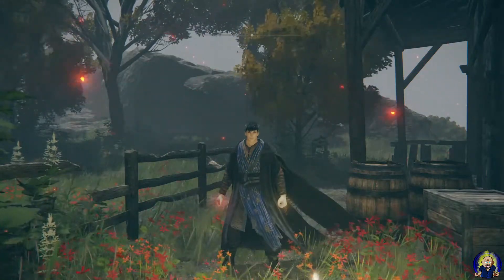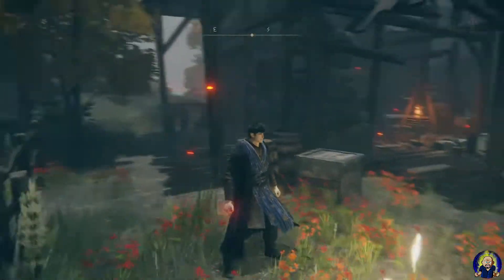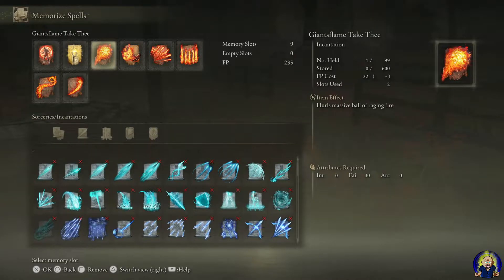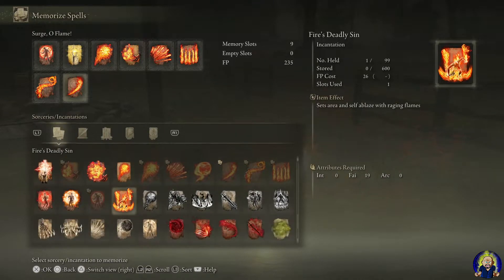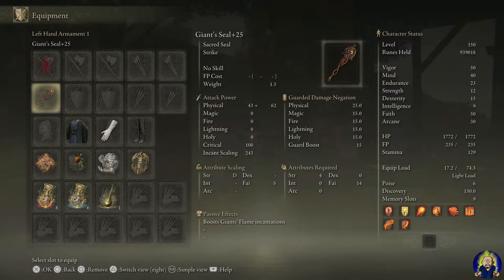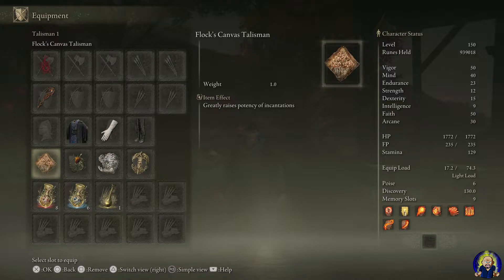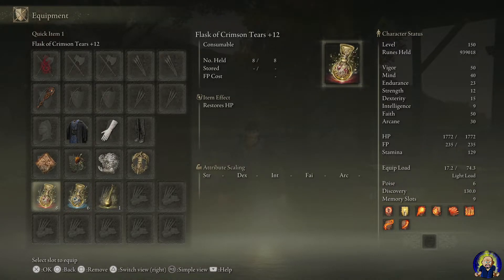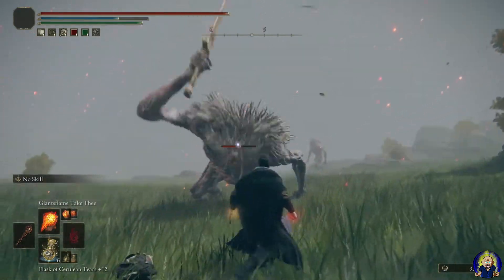Elden Ring - Roy Mustang Build - How to Build a Fire Alchemist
About Mike Hero:
Video Producer, Video Editor, Anime Lover, and Fighting Game/RPG Guy.
I love playing video games and making people laugh.